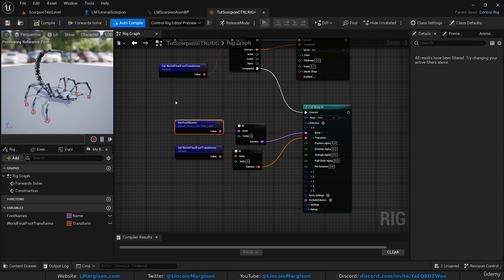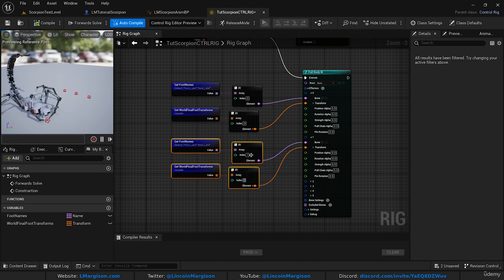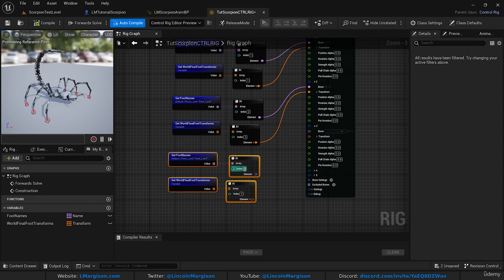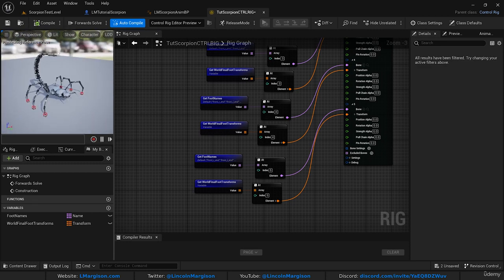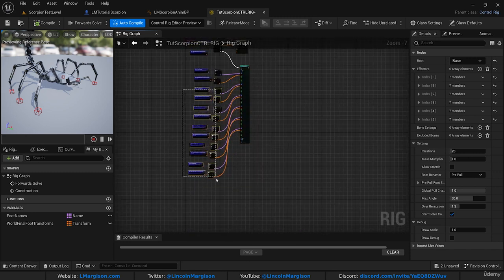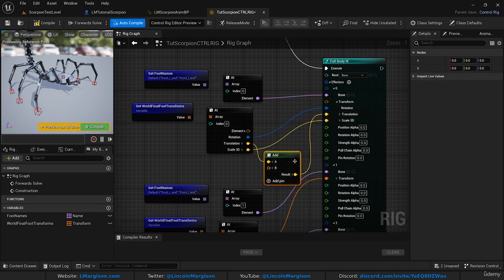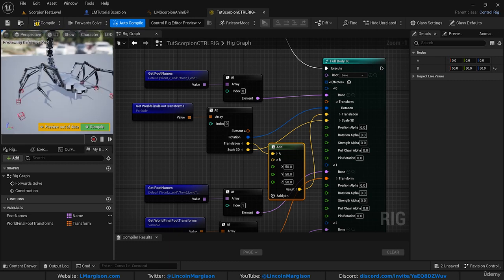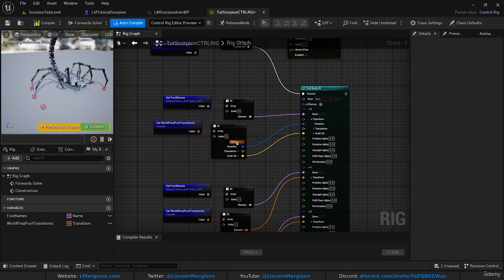2 - 11 Add the rest of the legs into the solver